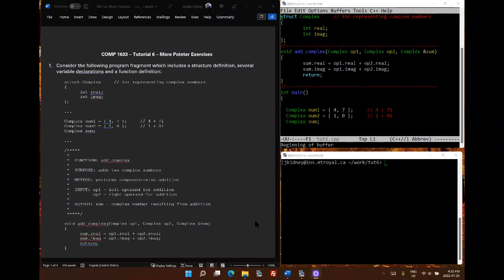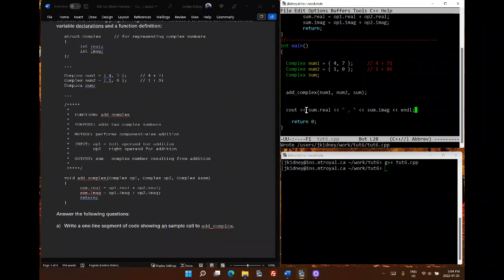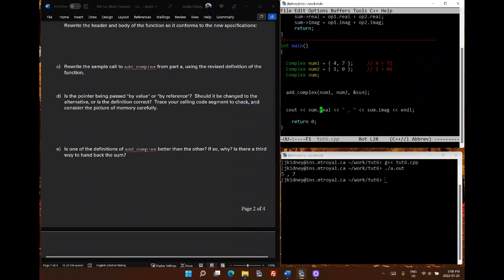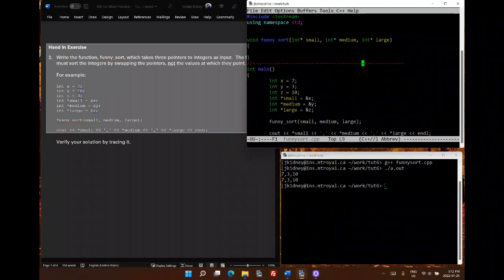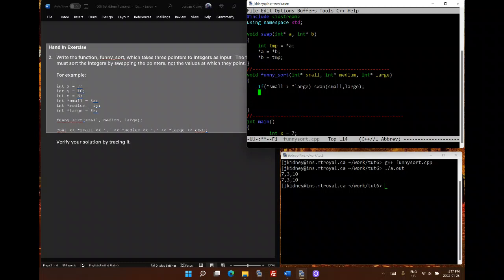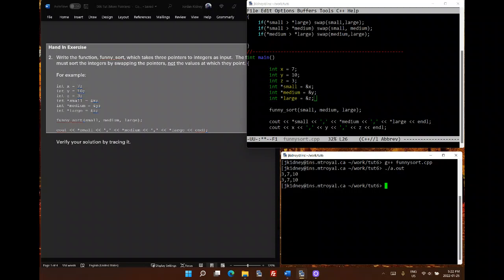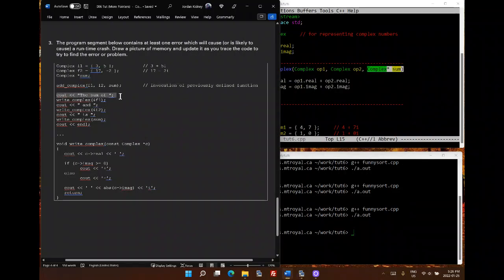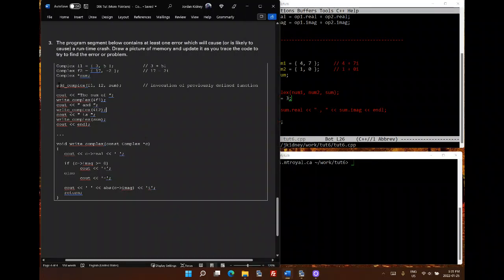COMP 1633 - Tutorial 6 - More Pointers